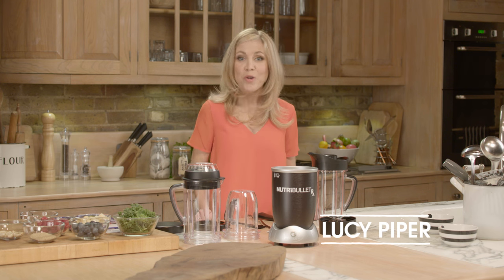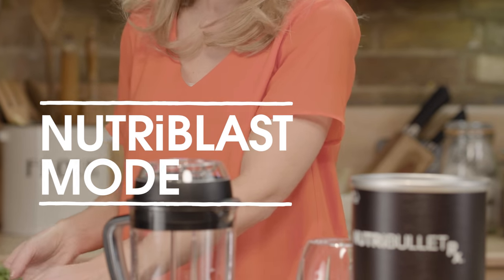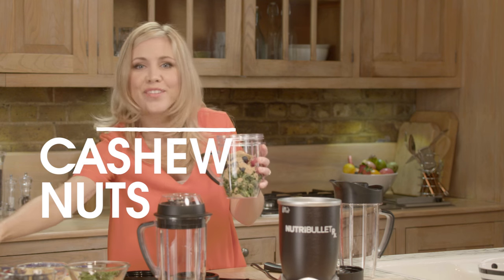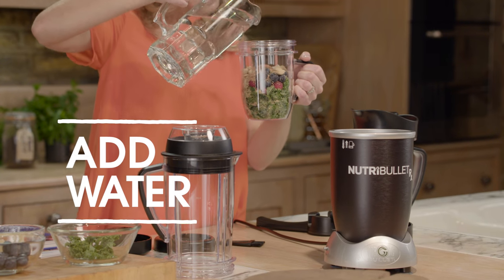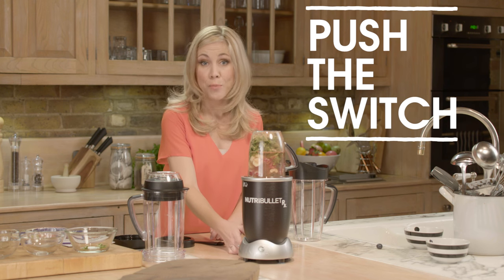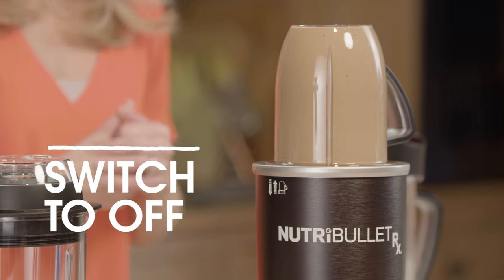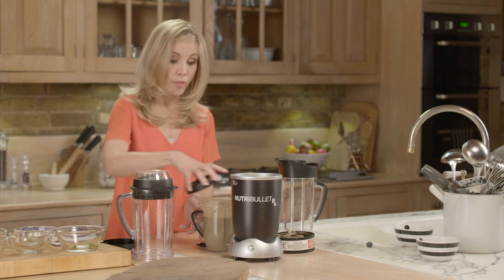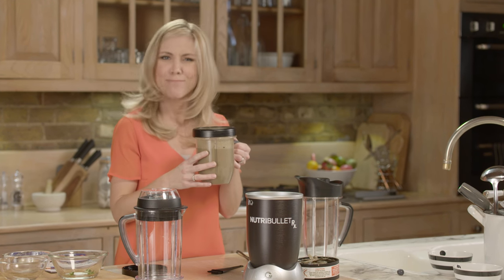NutriBullet RX - How To Use The 'NutriBullet' Mode - High Street TV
With its 2.3 horsepower motor and incredible 1700 watts of power, the NutriBullet RX has been pre-programmed to operate with hands-free SMART Technology. Once loaded, the High-Torque Power Base starts automatically, extracting your drink for the exact amount of time at the exact speed required to deliver optimal nutrition. And in addition to blending fresh ingredients, the NutriBullet RX features a built-in ‘Souperblast’ mode – a 7-minute heating cycle that creates fresh, piping hot, nutrient-rich soups and sauces. With a ‘Souperblast’ pitcher and large 1278ml Oversized Cup included, the NutriBullet RX is the perfect solution for creating quick, convenient and tasty soups, sauces and hot and cold NutriBlasts for the entire family.

The NutriBullet Rx has no need for plungers, speed adjustments or time settings, as it is pre-programmed with SMART Technology to turn at exactly the right speed and to start and stop at exactly the right intervals for exactly the right amount of time.. This incredible feature means the NutriBullet Rx does all the thinking for you, automatically creating nutritiously cool drinks and scrumptiously hot soups and sauces.